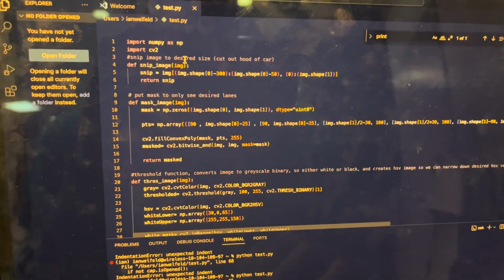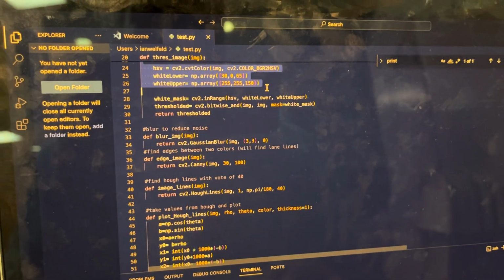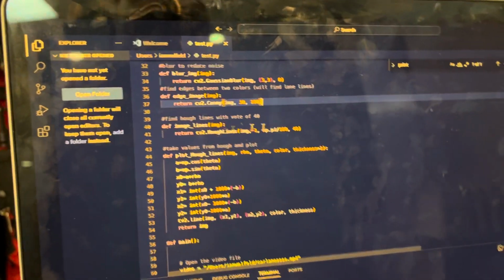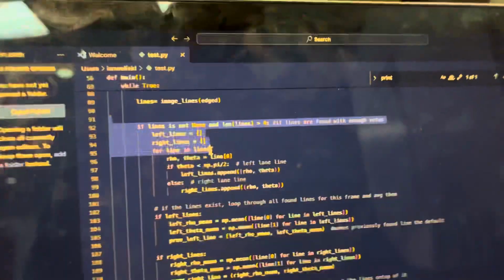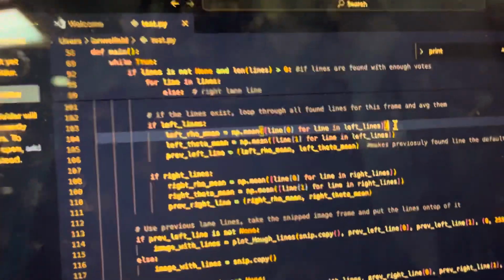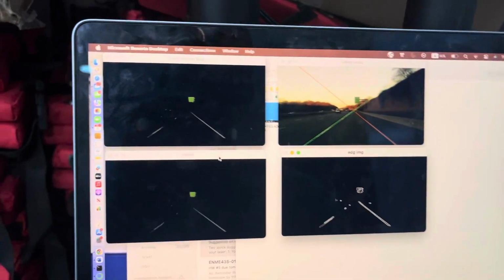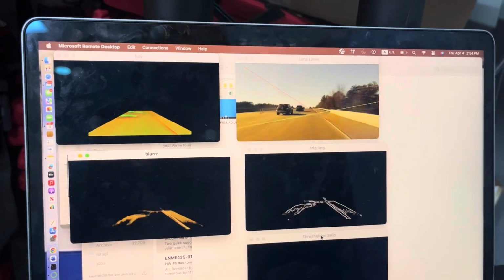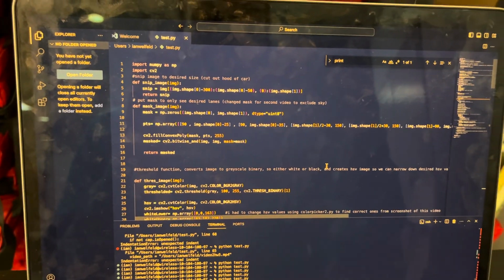Lane detection algorithm code and video ENME435 Ian welfeld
Watch to see it in action